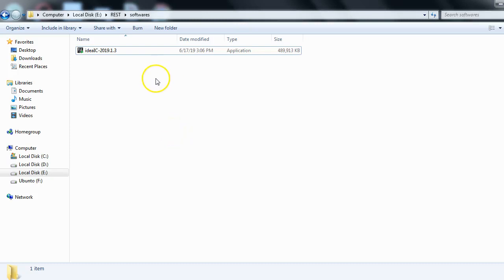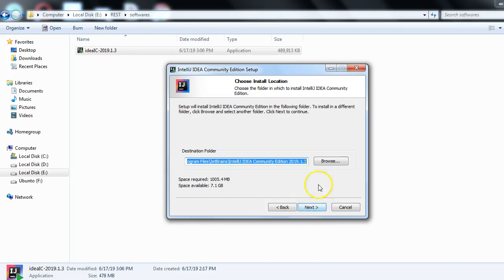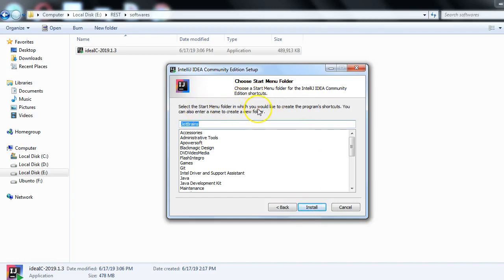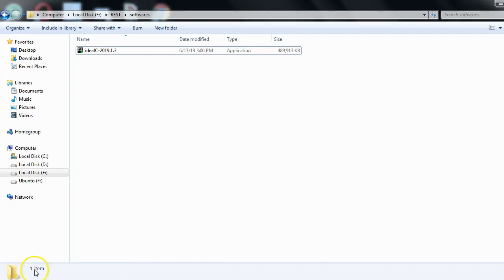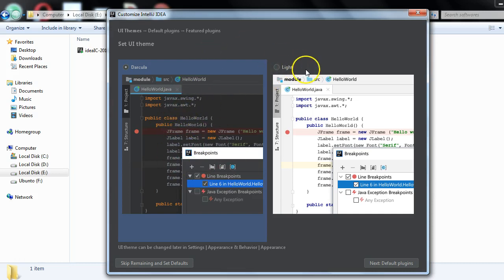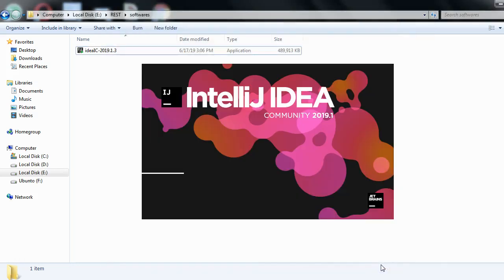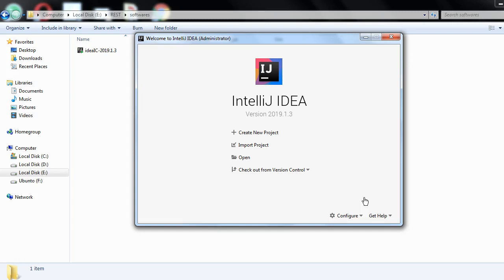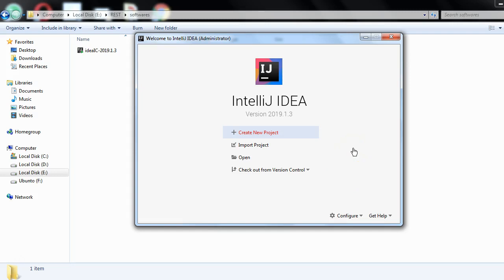# 3: IntelliJ IDE Installation [ Rest Assured API testing Framework Tutorial]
Queries solved:
 IntelliJ IDE Installation
 Rest Assured API testing Framework Tutorial